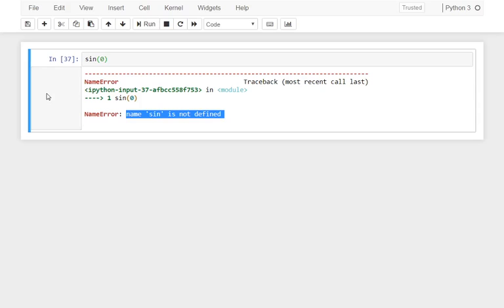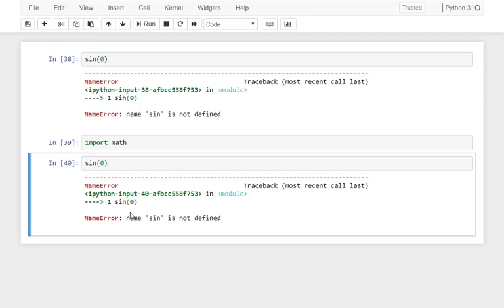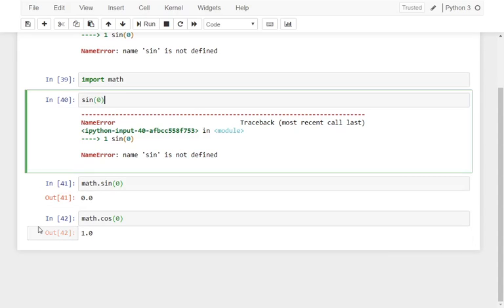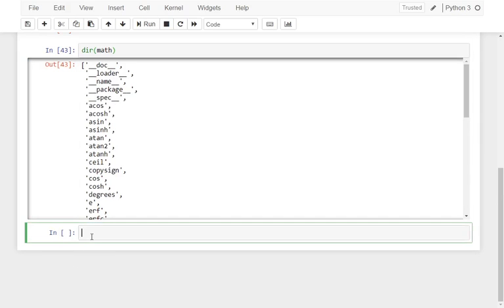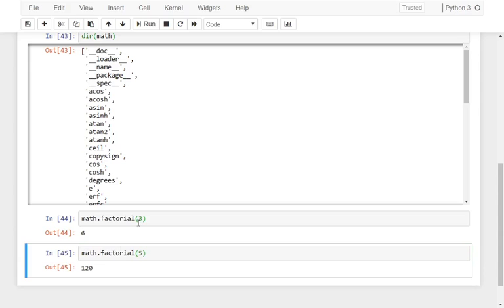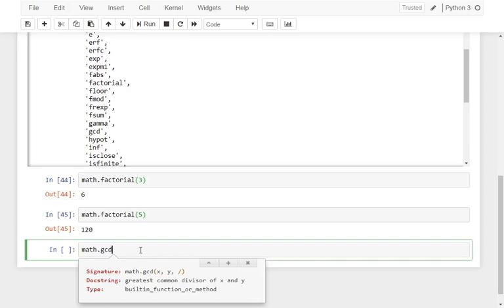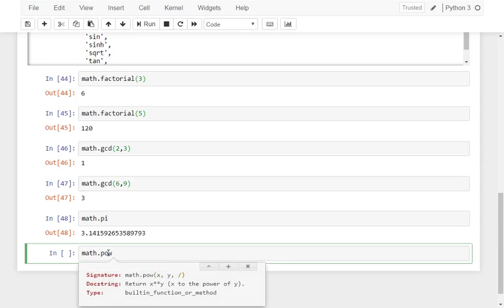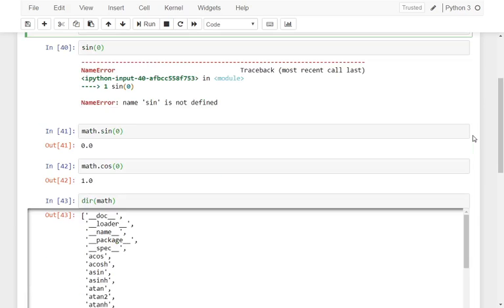Python Basics -5-Using Python as Scientific Calculator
In this video you will learn how to use python as a scientific calculator